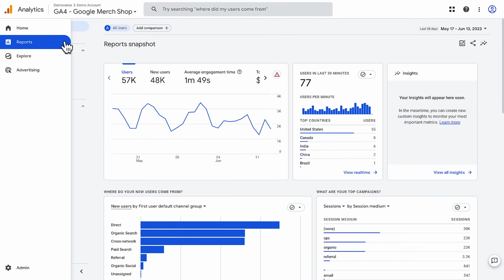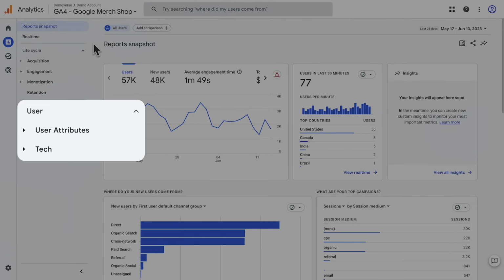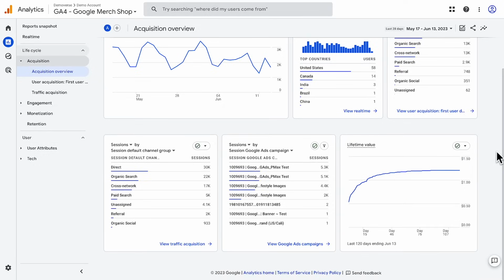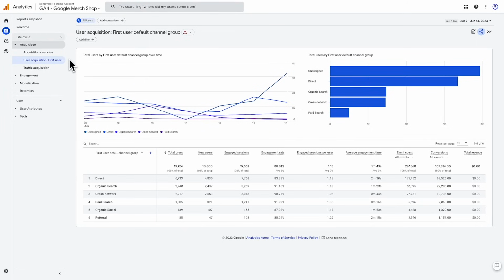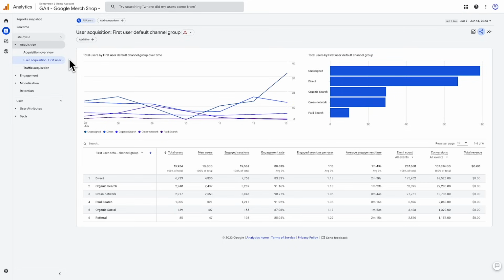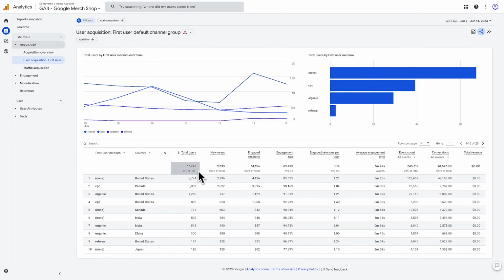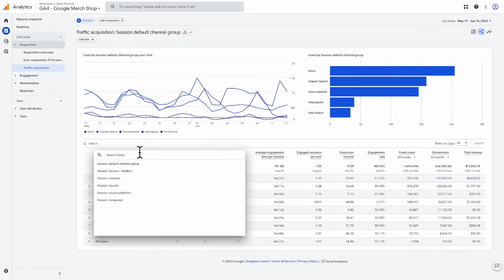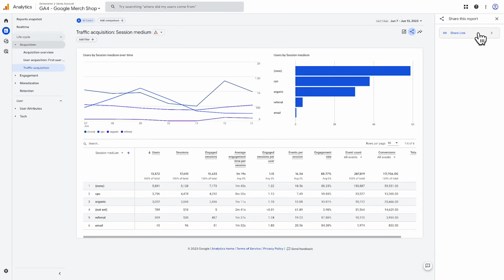2.5 Navigate Overview and Detail reports in Google Analytics - Analytics Academy on Skillshop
Learn how reports work in Google Analytics. Gain insight into your business performance with Google Analytics reports. Use reports to monitor website or app traffic, investigate your data, and understand your users and their activity on your platform. This video walks through the default reports and tours the different types of Acquisition reports: Overview and two different detail reports

For more videos like this and to learn all about using Google Analytics for your business, take our free online Analytics Academy courses on Skillshop !  Learn how to use Google Analytics for your business needs, assuming no prior digital analytics experience.

Haven't yet set up your account? Begin with the first course to get started using Google Analytics: